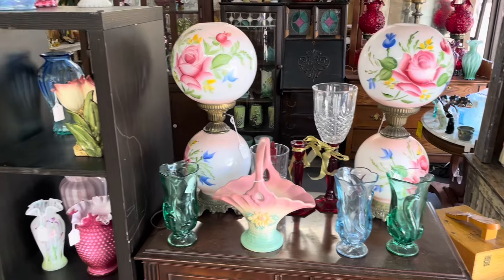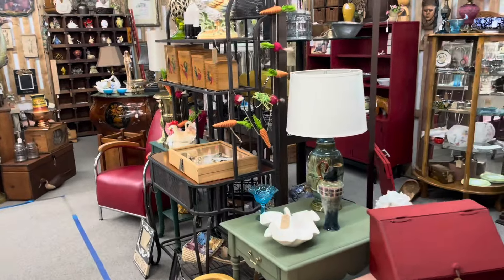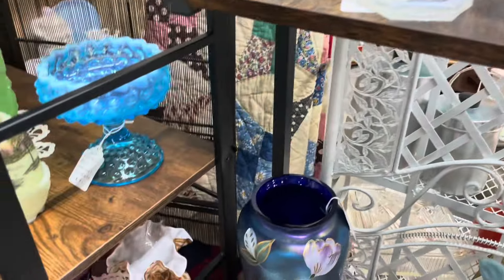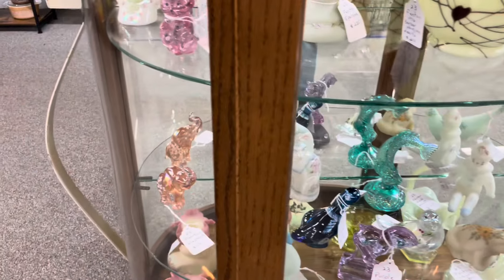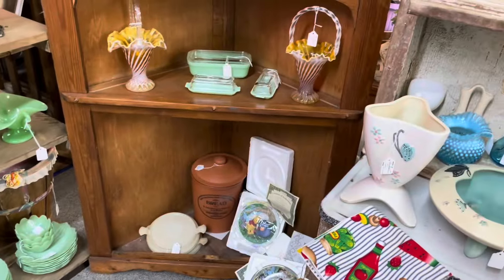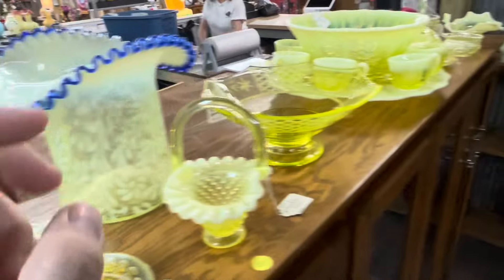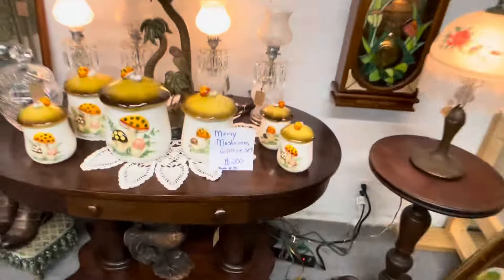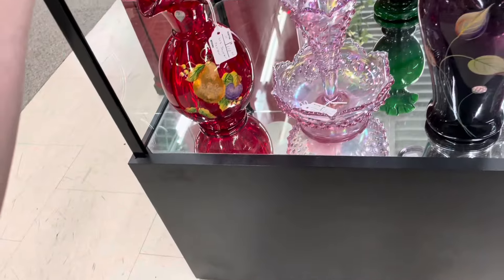Back in Time Antiques,Fenton Galore with Pyrex and More!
Come shop along with me and see what all this shop in the quaint little town of Hendersonville Tennessee has to offer. You won’t believe your eyes.